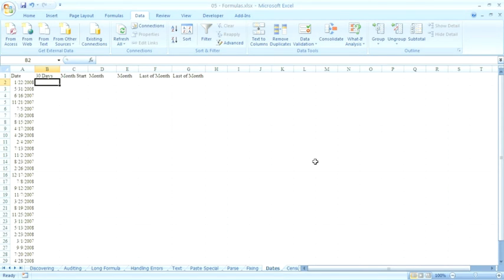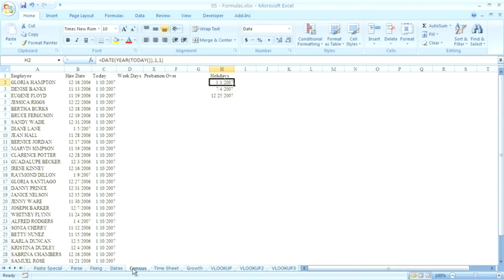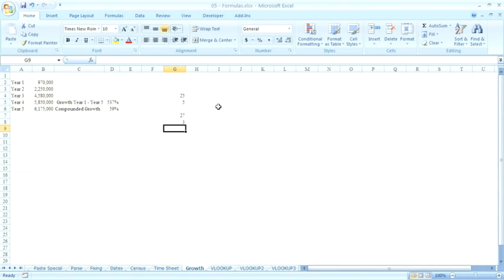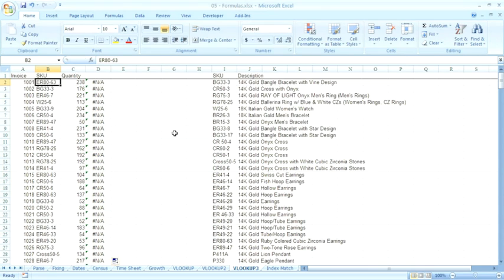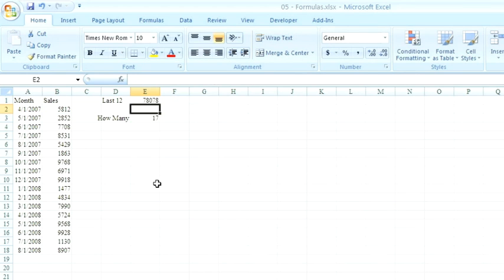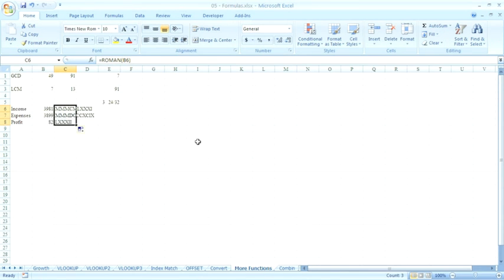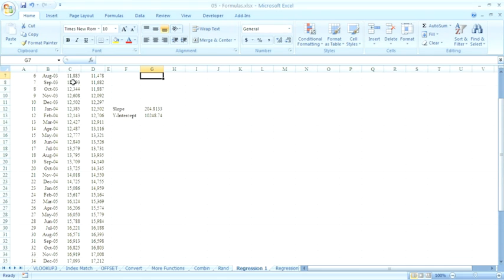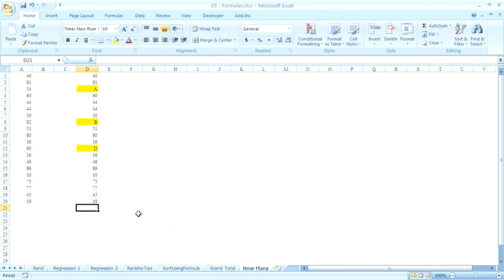Microsoft Excell Full Tutorial For Advance Level: lesson 5 part 2